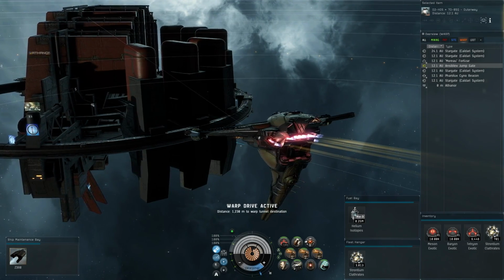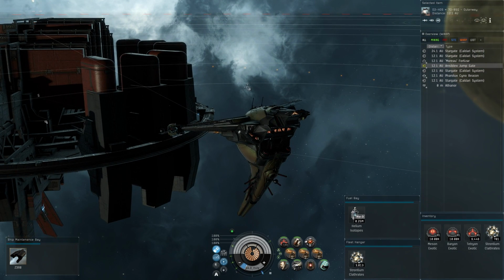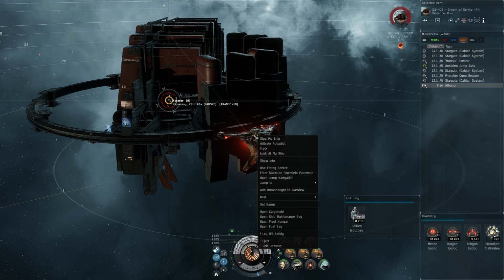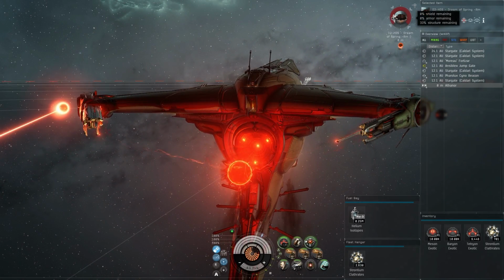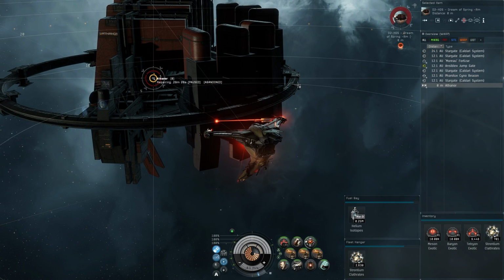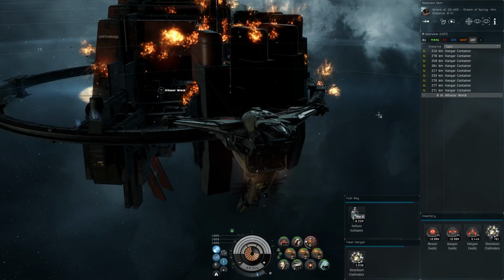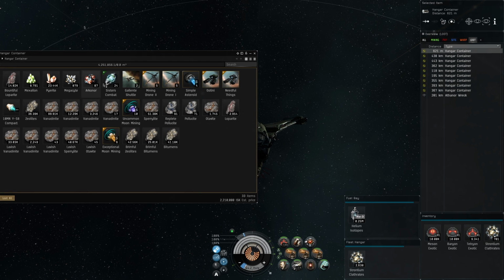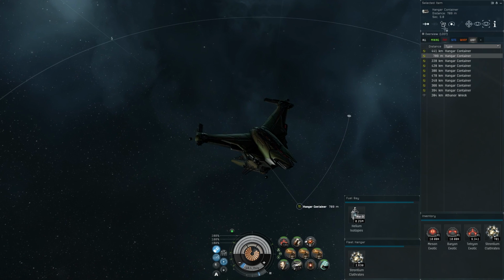Triglavian Powerhouse: The Zirnitra in EVE Online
FIT:
[Zirnitra, Zirnitra]
Capital Implacable Compact Emergency Hull Energizer
CONCORD Capital Armor Repairer
Centum A-Type Multispectrum Energized Membrane
Capital Ancillary Armor Repairer
Entropic Radiation Sink II

Capital Capacitor Booster II
Federation Navy Tracking Computer

Ultratidal Entropic Disintegrator I
Heavy Infectious Scoped Energy Neutralizer
Siege Module II

Capital Trimark Armor Pump II
Capital Auxiliary Nano Pump II
Capital Ancillary Current Router II

Baryon Exotic Plasma XL x10000
Tetryon Exotic Plasma XL x9946
Meson Exotic Plasma XL x10000
Nanite Repair Paste x128
Strontium Clathrates x701